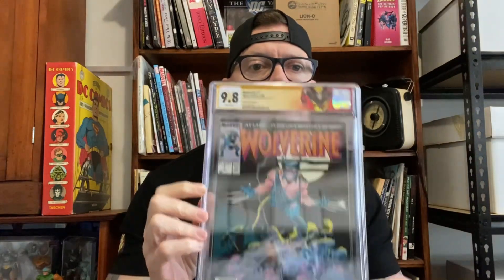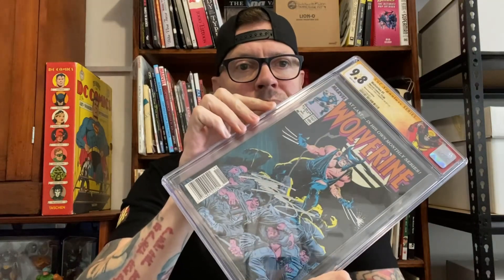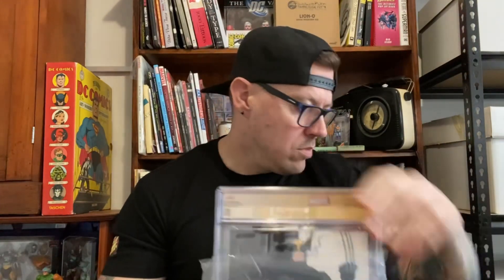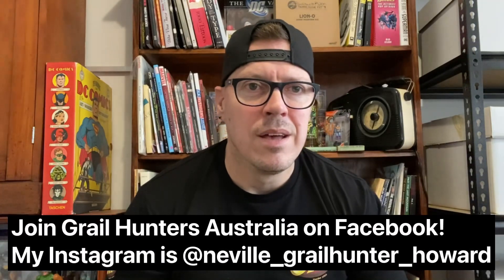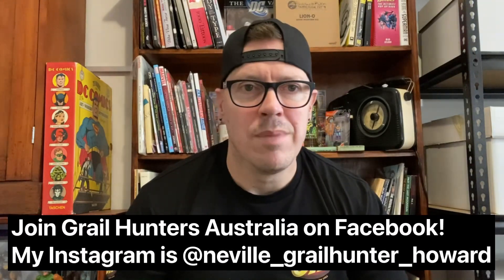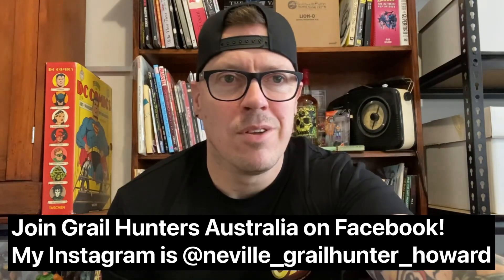unboxing! How does the CGC grades compare to the previous CBCS and Halo grades?!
Unboxing Bronze Age Grails!!
Giant Size X-Men, X-Men 94, 101, First Appearance of Sabretooth, Wolverine 1 and many more!

My books returned from CGC, and I compare the grades achieved against the original grades (they were all previously graded with Halo and CBCS)

Would you risk sending in a 9.8 from a different company to be signed and graded with CGC!? I did! Would you expect CGC grades to vary significantly from Halo Grading in Australia? The results are in!

Check it out, and if you are on Instagram, add me on @neville_grailhunter_howard or join our Facebook group: Grail Hunter Austalia